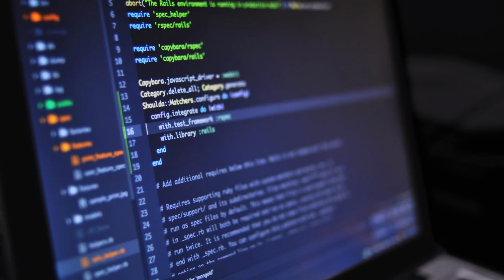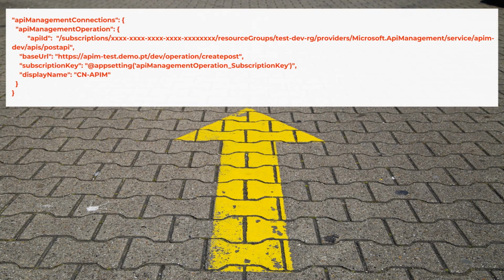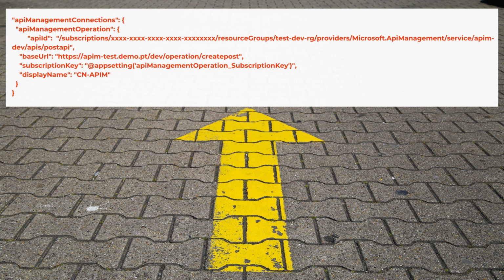Friday Fact: Logic Apps In VS Code Fail to Save If the Designer Can’t Resolve Your API ID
When building Logic Apps in VS Code, there’s a key detail you should understand—especially when using the Designer. It’s not just about how the Designer looks but how it behaves depending on your setup.